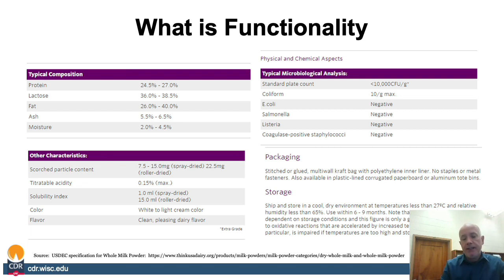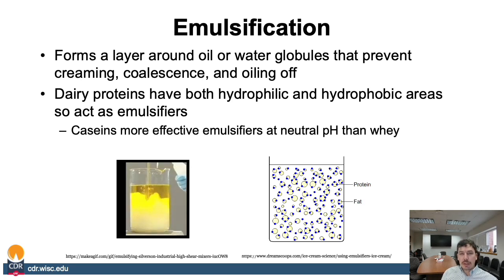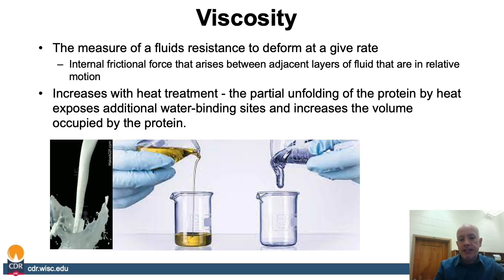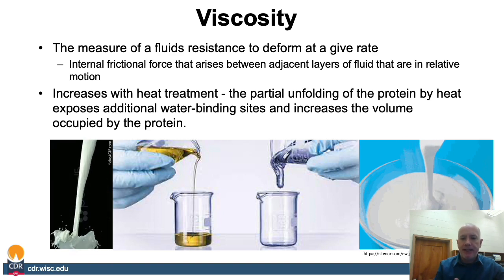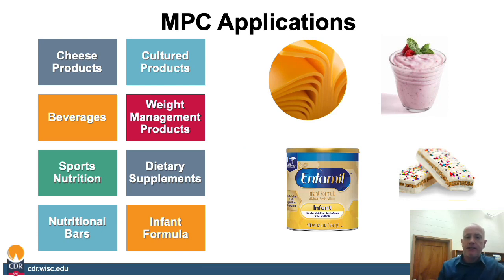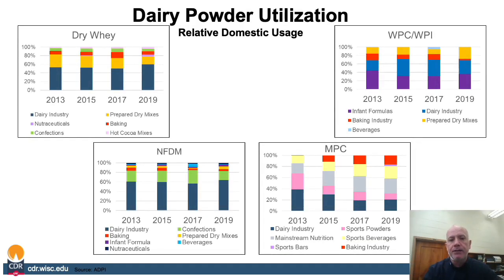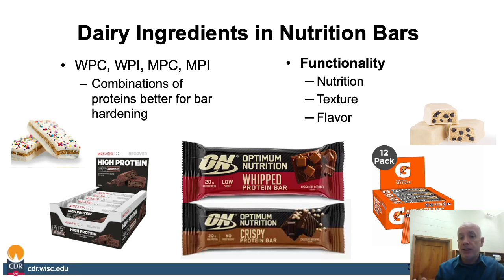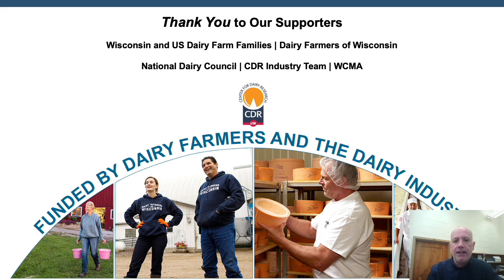Lecture 4 (English)